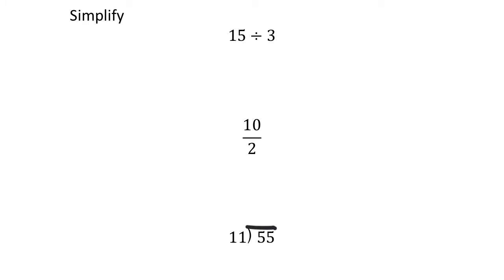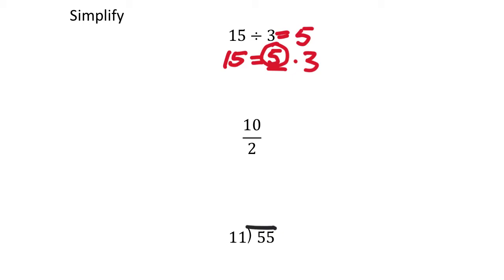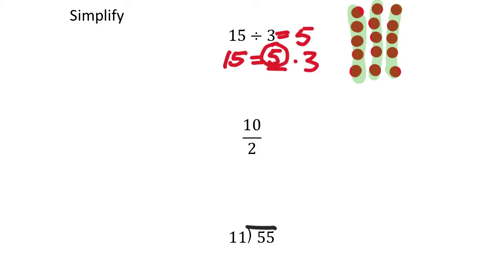Simplifying Division (3 Basic Examples)